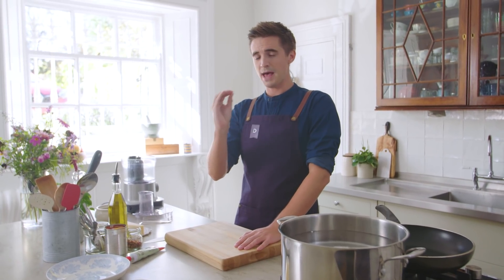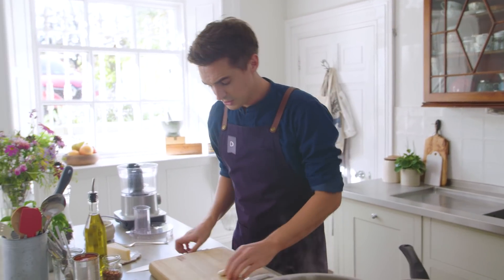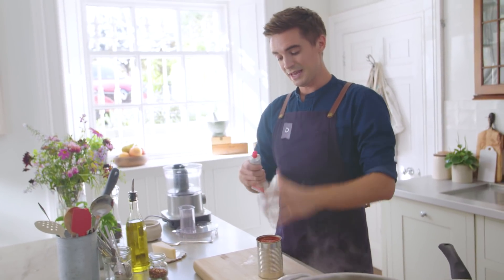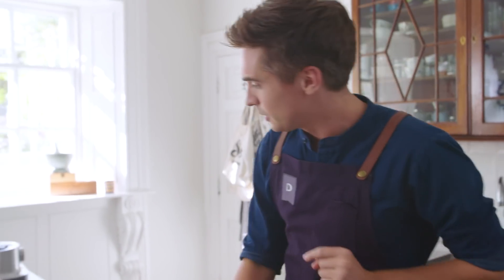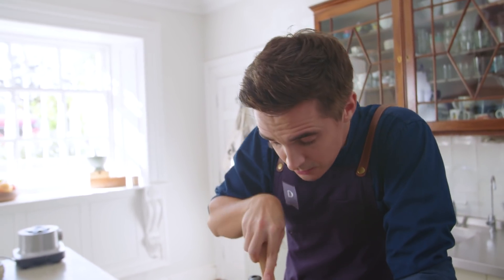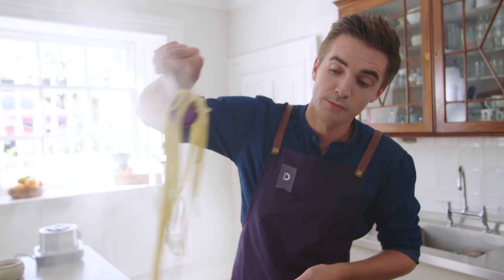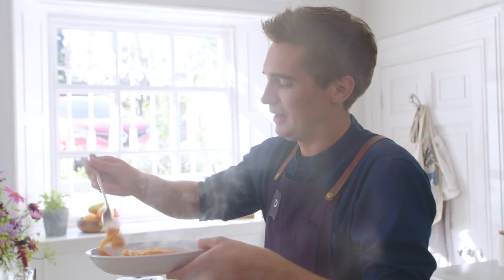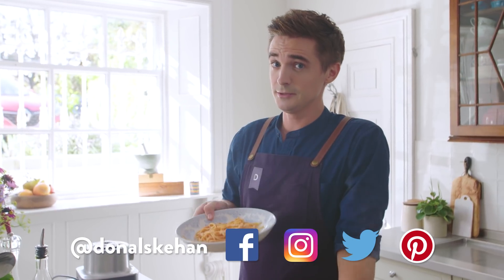How to make... Pasta All'Arrabbiata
If I could choose 1 simple pasta dish you need to add to your repertoire, this is the one :) Get the recipe